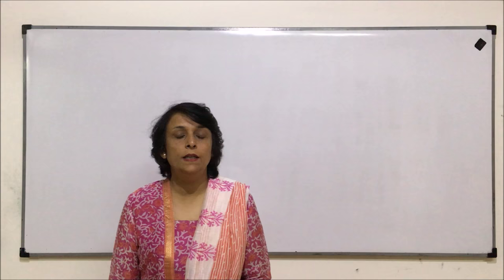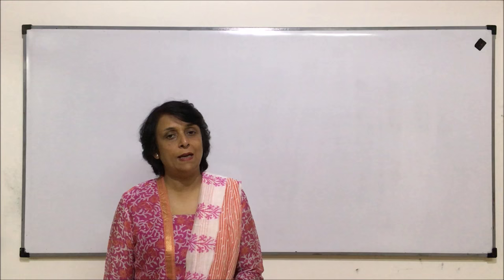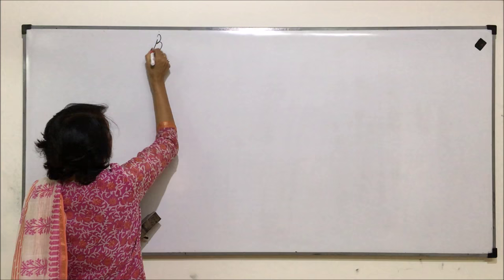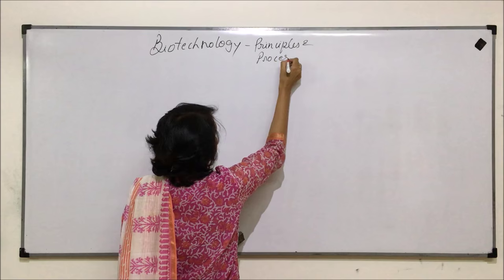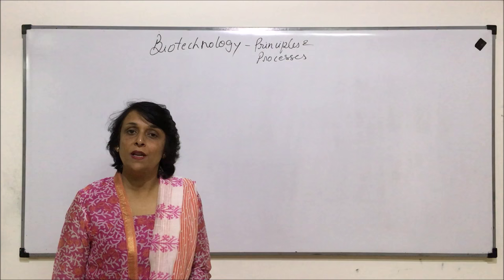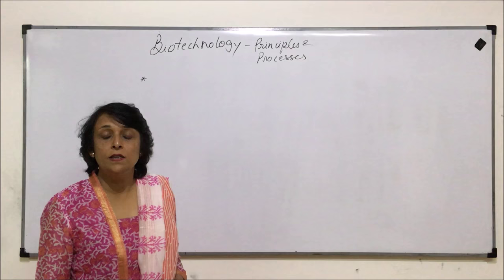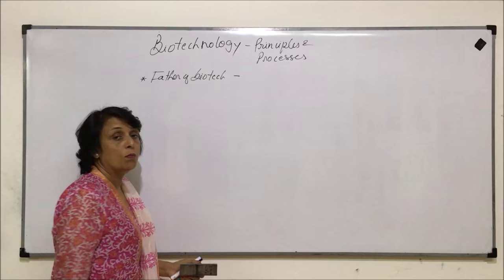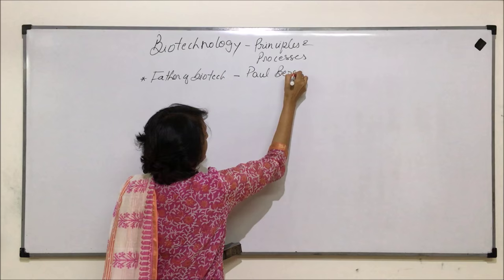Biotechnology | NEET | Basic Concepts | Neela Bakore Tutorials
This video helps in understanding the concept of Biotechnology used in human welfare.
The study notes for this unit i.e. Biotechnology are available

Links for the books are provided below:
1. Diversity in Living World
2. Structural Organisation in Plants and Animals
3. Cell: Structure and Functions
4. Plant Physiology
5. Human Physiology
6. Reproduction
7. Genetics and Evolution
8. Biotechnology
Free Delivery (On Selected Pin codes) !!!